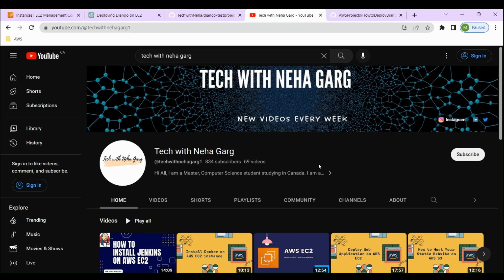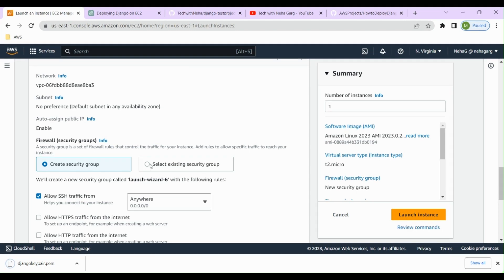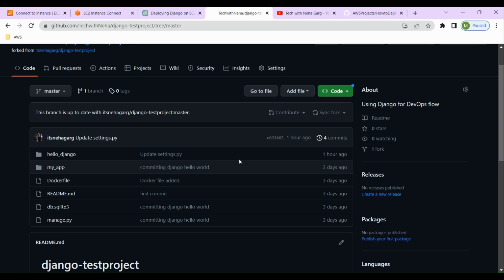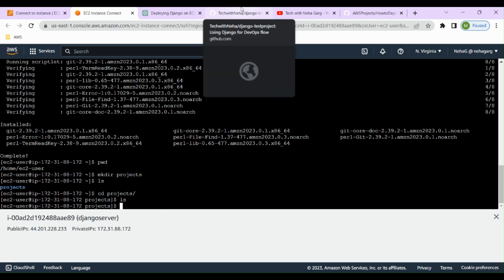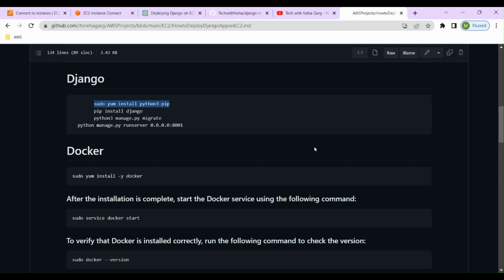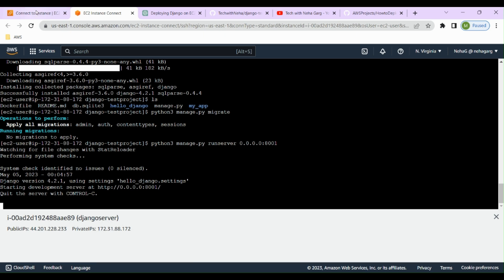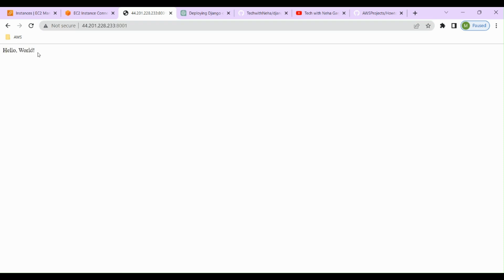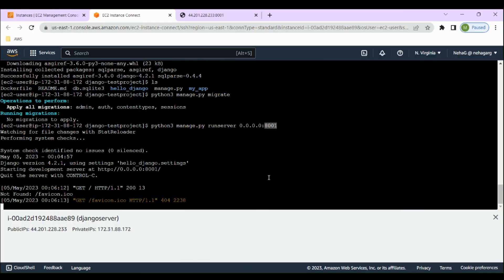DevOps Part - 1 | How to deploy Django Application on AWS EC2| GitHub | Docker| Jenkins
Hello Everyone!

In this tutorial, you'll learn how to deploy a Django web application on an AWS EC2 instance. You'll start by creating an EC2 instance and configuring it to run a Django application. You'll install the necessary packages and dependencies required to run the Django application on the EC2 instance. Finally, you'll use Jenkins to automate the deployment process, allowing you to easily build and deploy your application with just a few clicks.

Throughout the video, you'll learn key concepts and best practices for deploying Django applications on AWS EC2, including configuring security groups, installing software dependencies, and optimizing application performance. By the end of the tutorial, you'll have a solid understanding of how to deploy and manage a Django application on AWS EC2 and be ready to launch your own web application in the cloud.